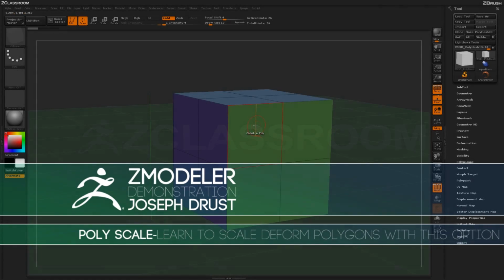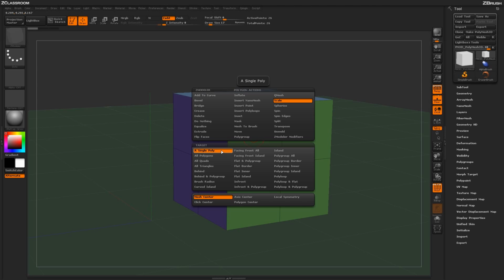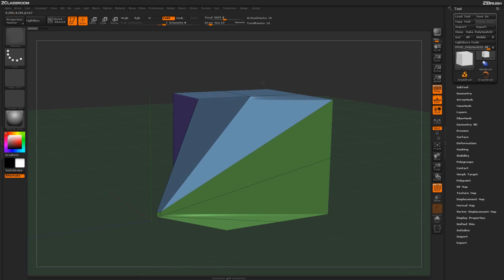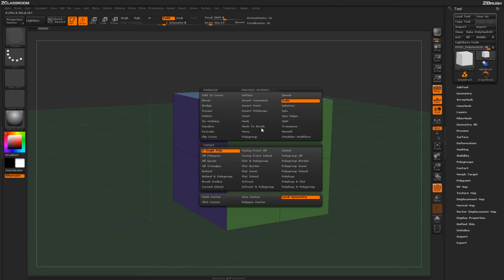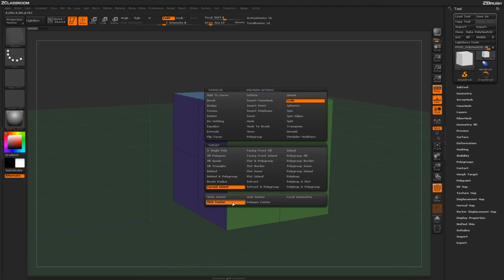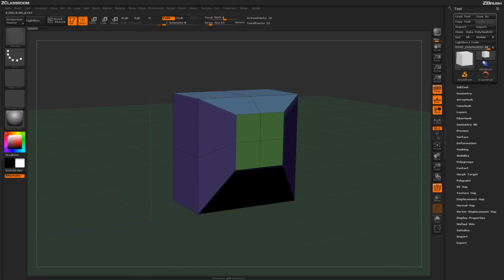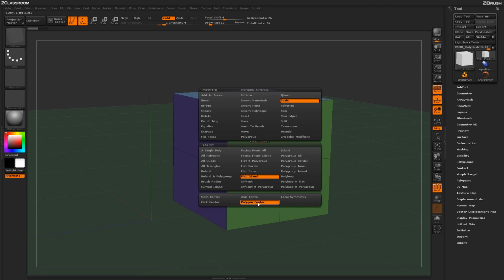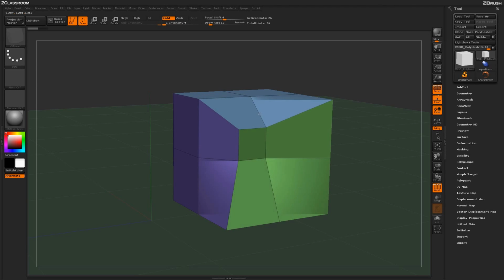CGI 3D Tutorials : Zbrush Poly Scale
3D Tutorials Zbrush Poly Scale

Learn the many ways in which you can scale deform polygons with this option.